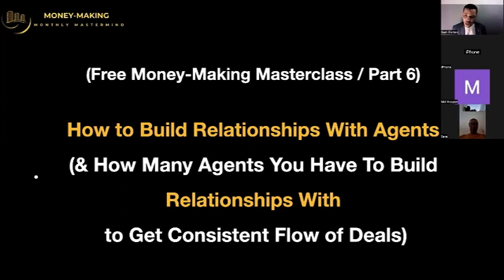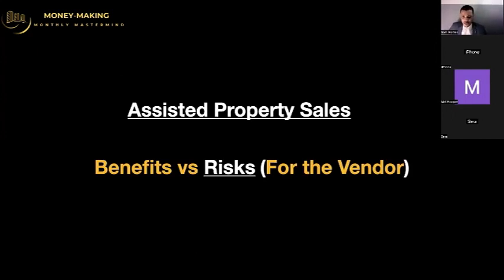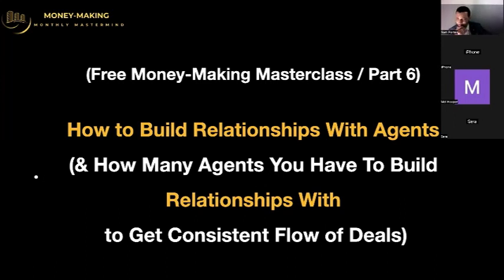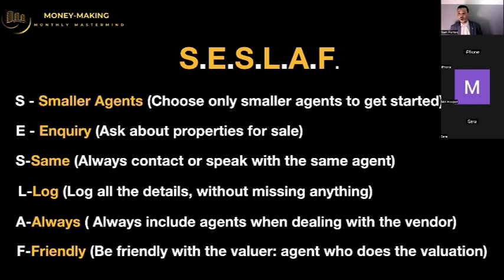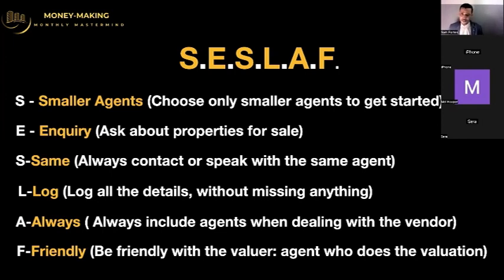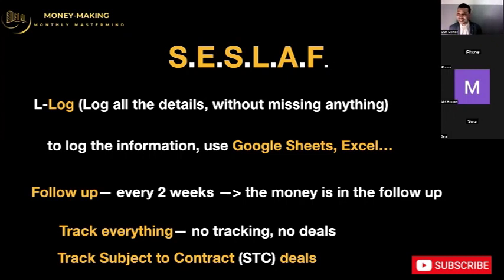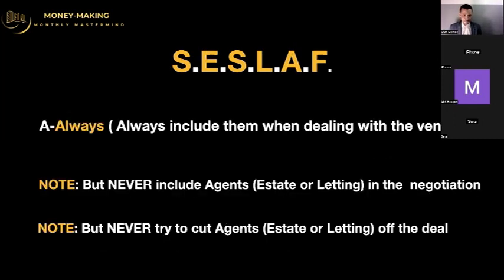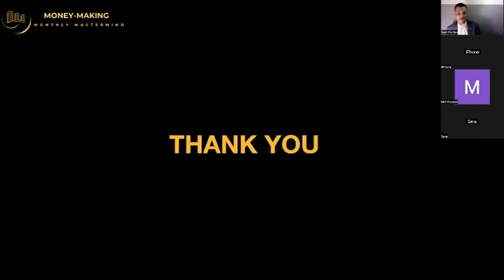3 Simple Ways to Connect with a Real Estate Agent TODAY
How do you build great relationships with agents (estate agents and letting agents)?

Learn about the 6-Step system, S.E.S.L.A.F. to build great relationships with agents.